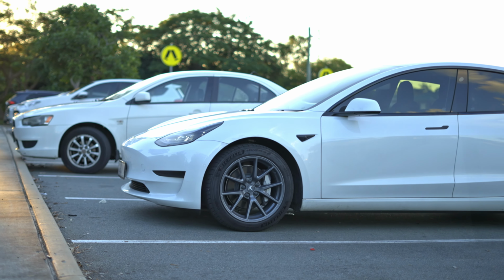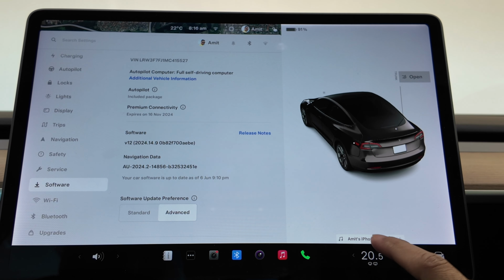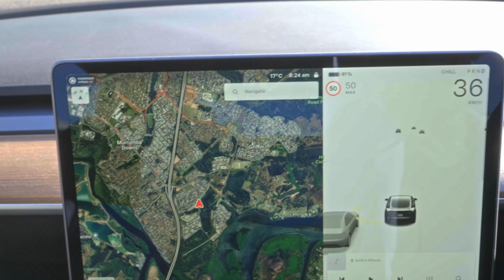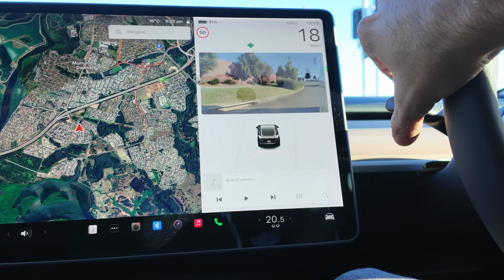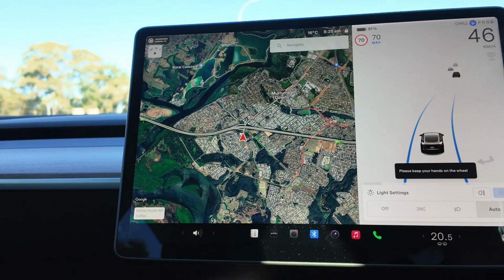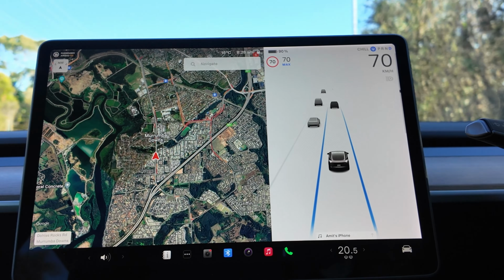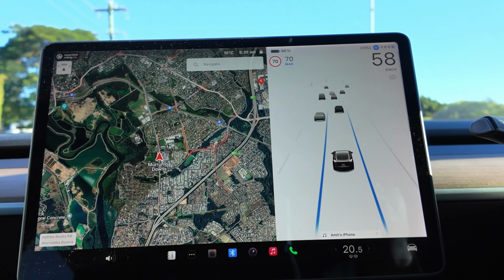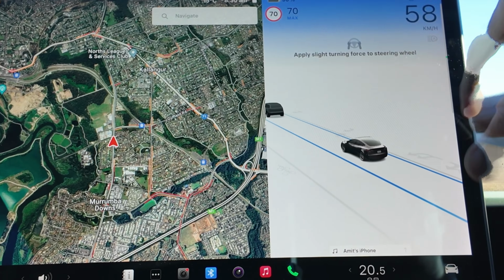Tesla new software update 2024😲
In this Video, I go through the new version of Tesla software for a 2021 or older Tesla model 3s.